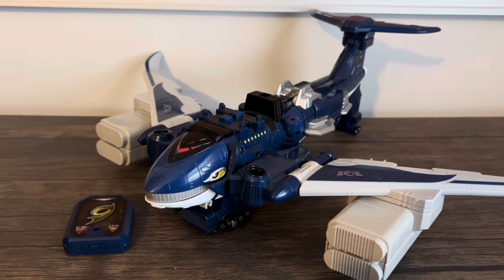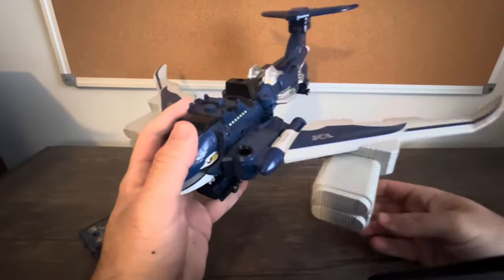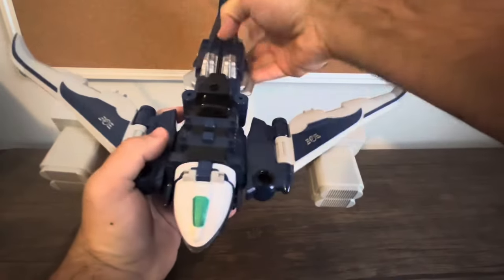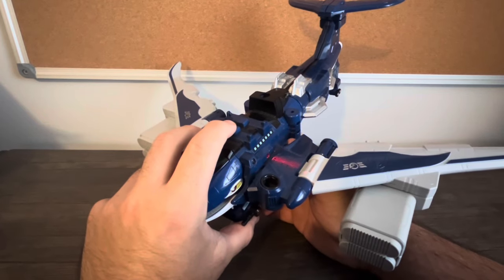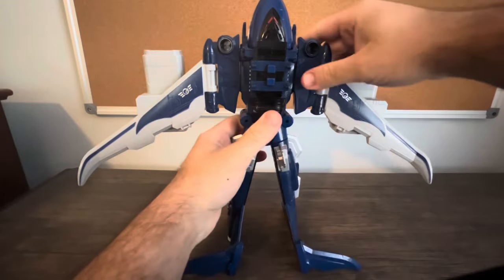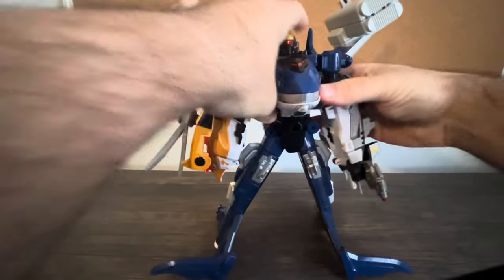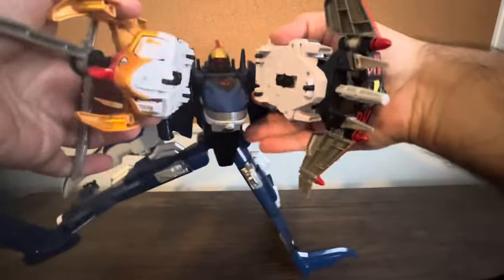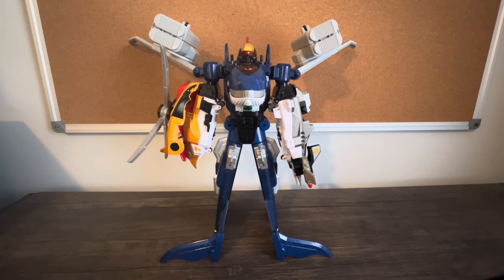Review: DX Engine Jum-bowhale & Seikuu-Oh (Engine Sentai Go-onger)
Previously titled: "12 Days of GO-ONmas (Day 8) - DX Engine Jum-bowhale & Seikuu-Oh (Engine Sentai Go-onger)"